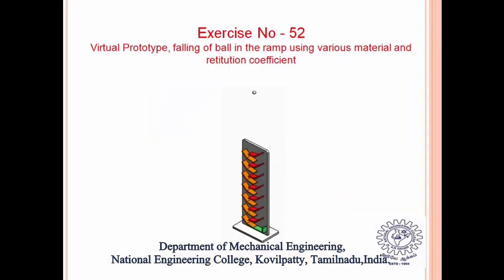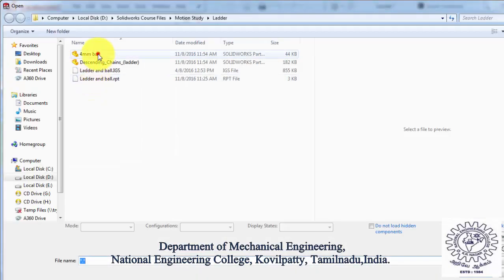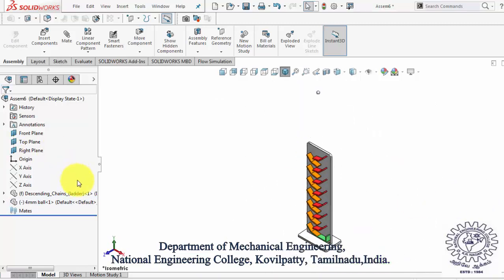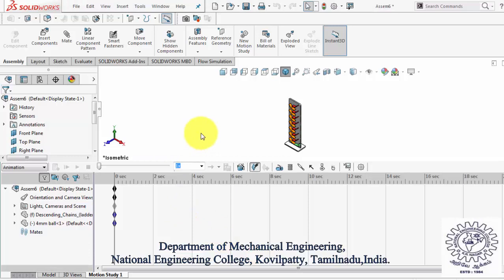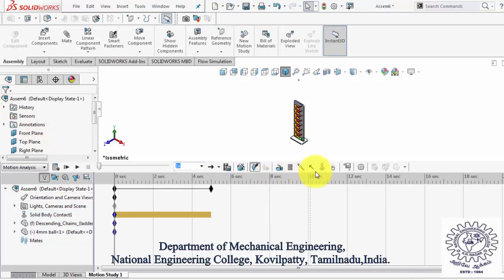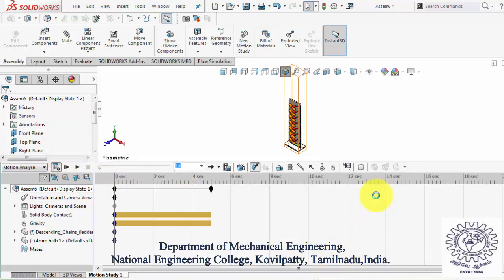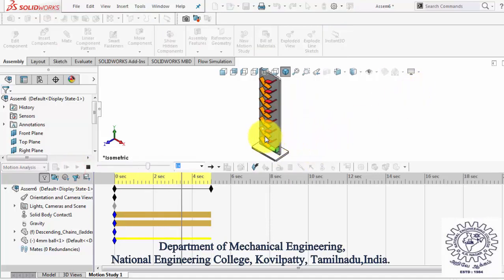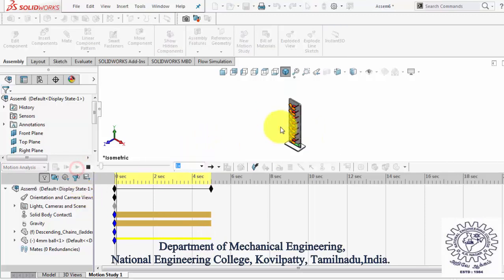Virtual Prototyping | Falling of Balls |SOLIDWORKS